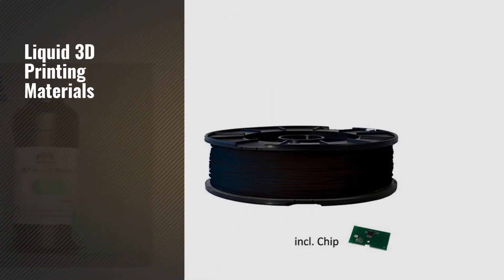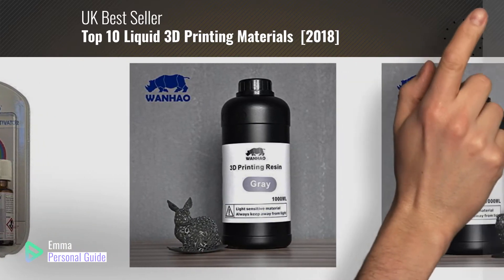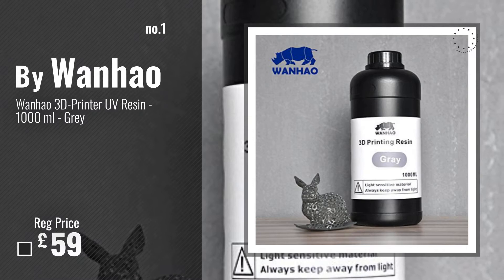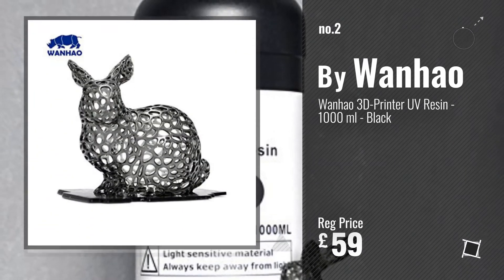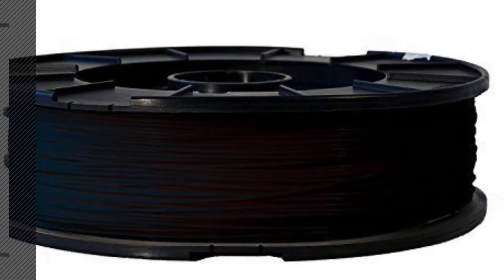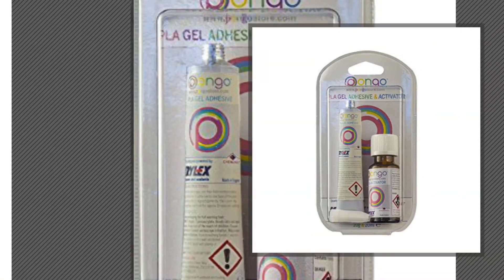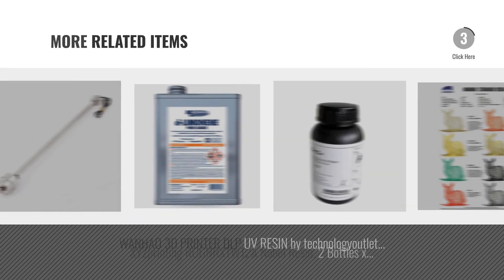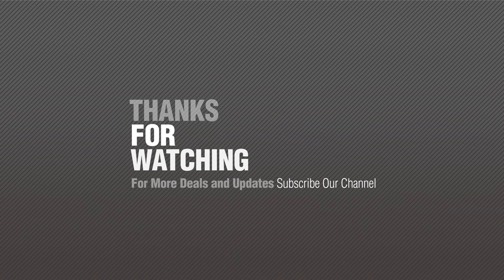Top 10 Liquid 3D Printing Materials [2018]: Wanhao 3D-Printer UV Resin - 1000 ml - Grey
New! 2019 Black Friday / Cyber Monday Liquid 3D Printing Materials Deals and Updates.

Black Friday / Cyber Monday Wanhao 3D-Printer UV Resin - 1000 ml - Grey by Wanhao

Black Friday / Cyber Monday Wanhao 3D-Printer UV Resin - 1000 ml - Black by Wanhao

Black Friday / Cyber Monday Wanhao 3D-Printer UV Resin - 1000 ml - Green by Wanhao

Black Friday / Cyber Monday ABS X-TREME Refill / Alternative Material for Stratasys® ABS P400 - Colour black - 922cc by iSQUARED

Black Friday / Cyber Monday PLA Adhesive GEL kit - large 20g Glue PLA filament parts in seconds! by Pongo

Black Friday / Cyber Monday Coolwoweu 3D Printer SLA Resin LCD-T(Tough)500g by Sparkmaker

Black Friday / Cyber Monday WANHAO 3D PRINTER DLP UV RESIN by technologyoutlet (Clear) by Wanhao